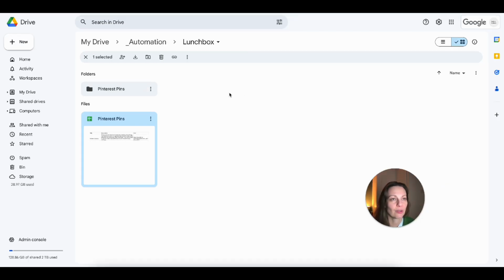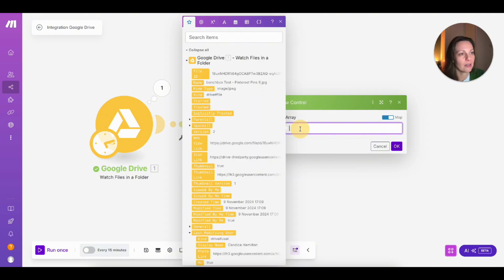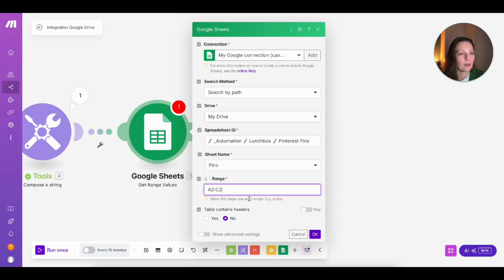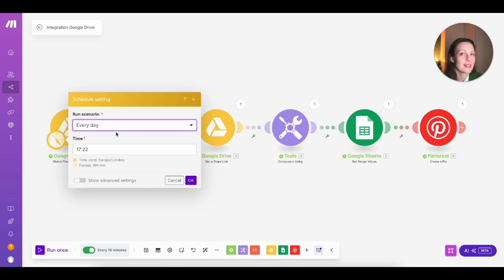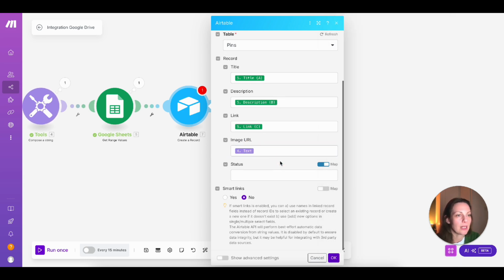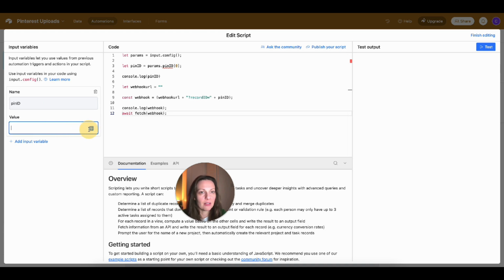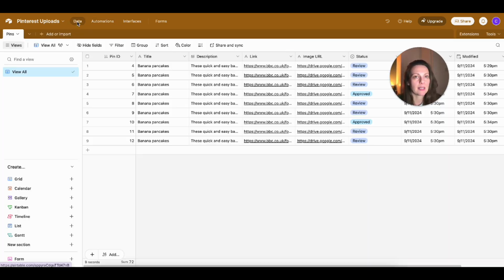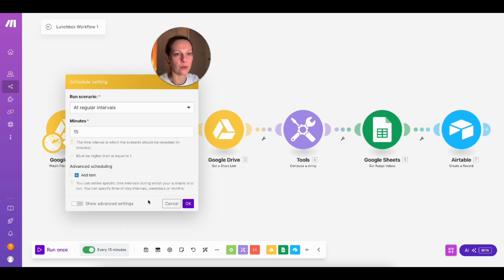Automate and Schedule Bulk Pinterest Pin Uploads Using Make.com and Airtable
Want to make bulk uploads and scheduling on Pinterest easier? I totally get it—the frustration of manually posting every single pin drove me to find a better way. In this video, I’m sharing my own step-by-step process that saved me tons of time. Using Canva, Google Drive, Make.com, and Airtable, I’ve put together a simple workflow that helps keep things running smoothly. If you’ve ever felt overwhelmed by the manual work, this might be a game-changer for you! Plus, I’ve included links to blueprints and tools that can make setup a breeze. Let me know if this helps or if you have questions—I’m here to help!